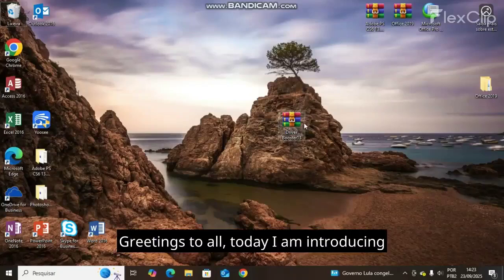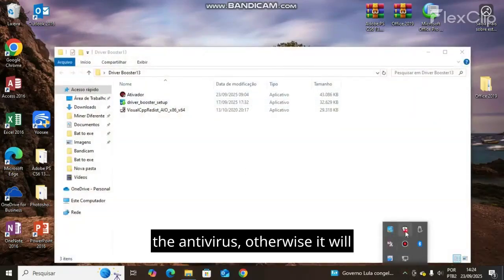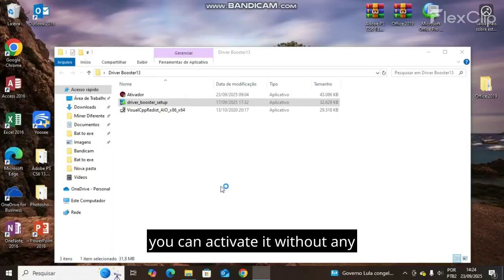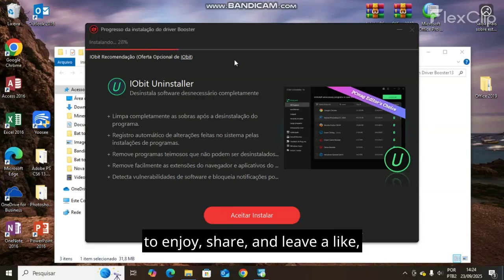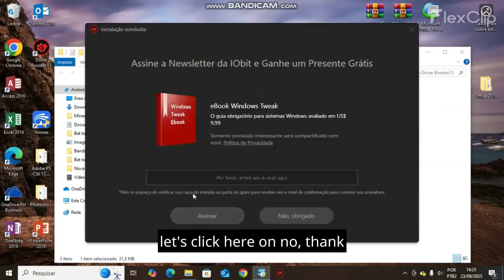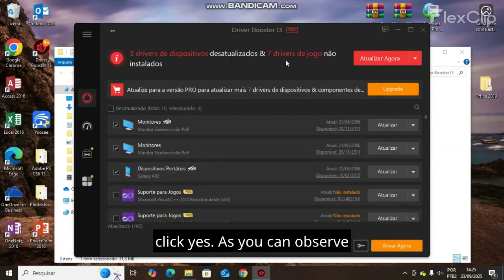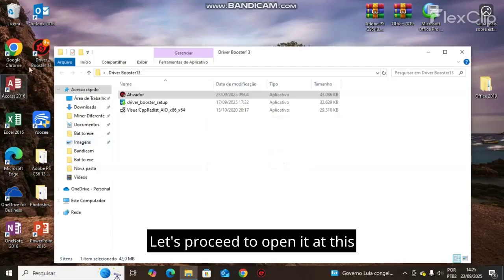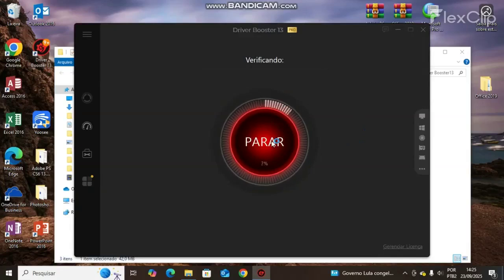Driver Booster 13 ⚡ - 2025 – Best Tool to Update Drivers on Windows 10/11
Want to know how to download and install Driver Booster 2025 safely? 📥
In this video, I’ll show you a step-by-step tutorial on how to install Driver Booster on Windows 10/11 and update all your outdated drivers automatically.

👉 What you’ll learn in this video:

How to download Driver Booster for free

How to install it without errors

How to update old drivers in just 1 click

Tips to make your PC faster and more stable

💡 Perfect for gamers 🎮, students, and professionals who need a smoother and faster computer.